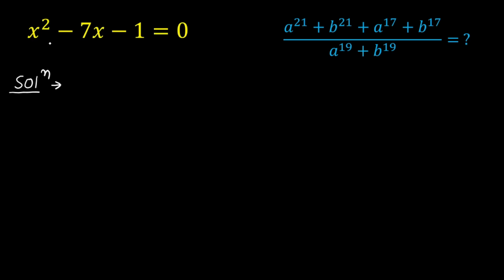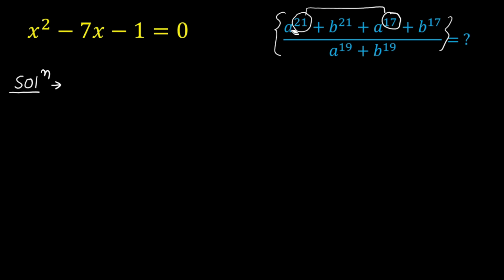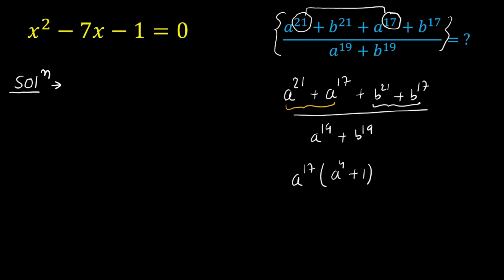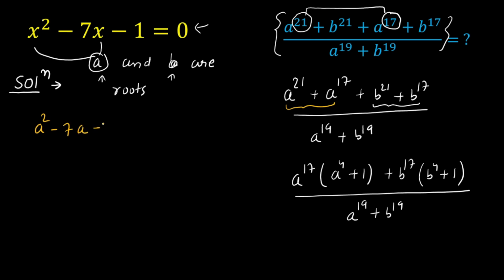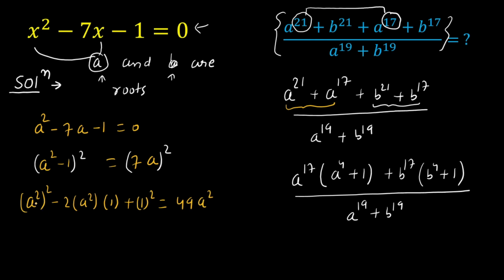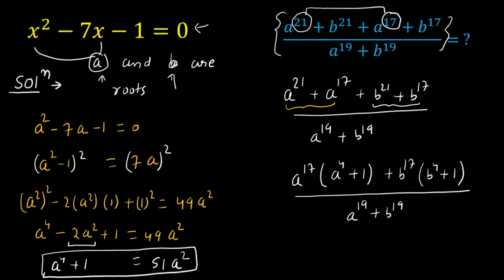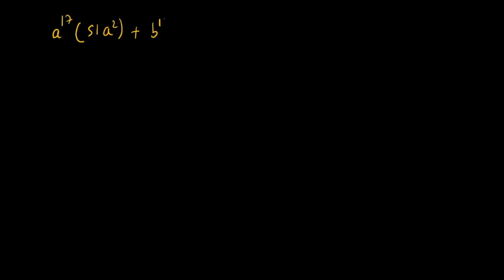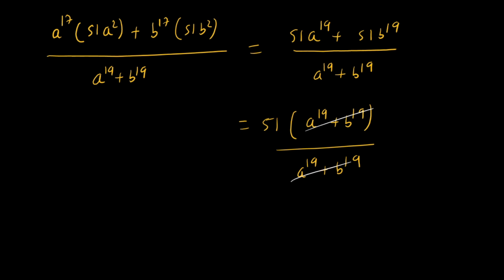9th,10th Class Students Can Solve This JEE Main Problem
9th,10th Class Students Can Solve This JEE Main Problem |